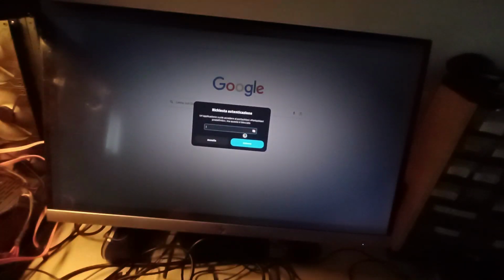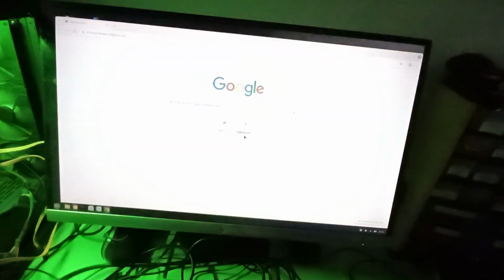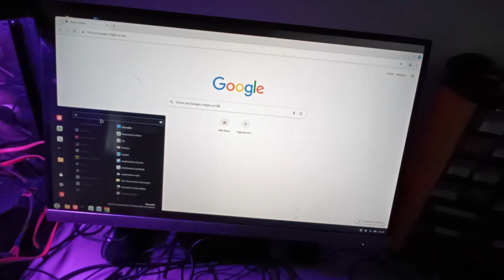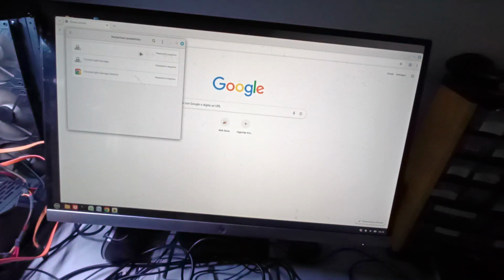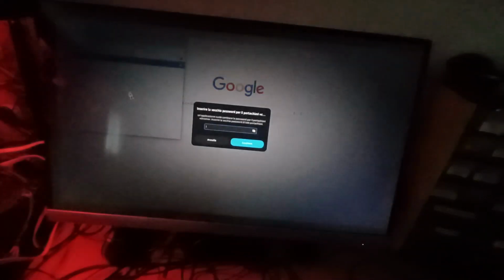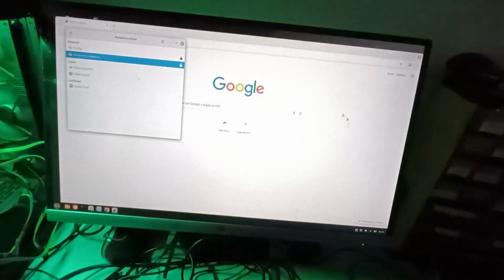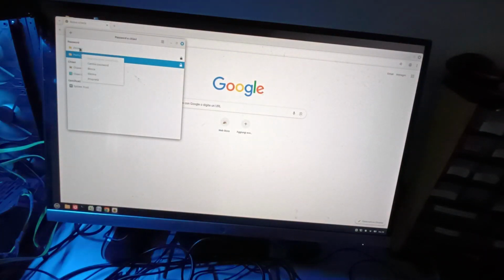remove Chrome’s password prompt at startup on Linux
Hi everyone! In today’s video I’ll show you how to completely get rid of Google Chrome asking for a password at startup on Linux Mint by using a very simple method: setting an empty password for the keyring. This is especially useful if you’re the only one using the computer or if you don’t need encrypted storage for your saved browser passwords.

When Chrome starts on Linux Mint, it often asks for the keyring password — that’s the system’s internal password manager where your credentials are stored securely. If that keyring is protected by a password, any program that needs access to it has to ask for it. By setting the password to empty, the system simply stops prompting you.

Open the Linux Mint menu and search for an application called “Passwords and Keys” or Seahorse. Once inside, look at the left side and find the keyring named “Login” — that’s the one Chrome uses.

Right-click on “Login” and choose “Change Password”. A window will appear asking for the current keyring password. If you’ve already unlocked it earlier, it’s the same password you use to log into your session. Enter it and continue.

Now for the important part: leave the new password field completely empty. Don’t type anything there. Then confirm. The system will warn you that using an empty password makes the keyring unprotected. If that’s acceptable for your setup — for example on a personal home computer — go ahead and confirm.

Once that’s done, close the application and restart Chrome. You’ll immediately notice that it no longer asks for a password. The keyring now unlocks automatically without any prompts.

Before wrapping up, a quick reminder: leaving the keyring without protection means that anyone who gains access to your user account on the computer could see passwords stored by apps that rely on the keyring. So only use this method if the machine is not shared and security risks are low.